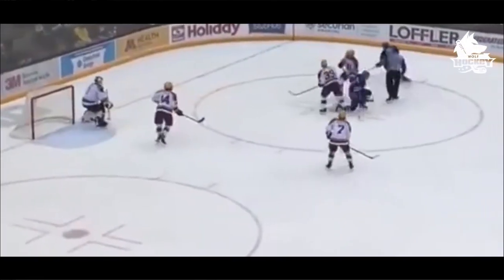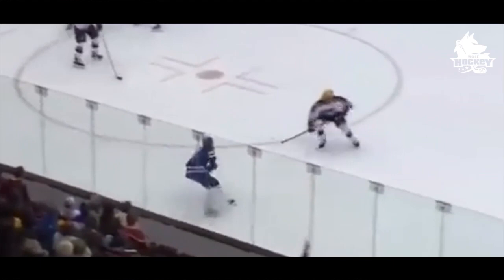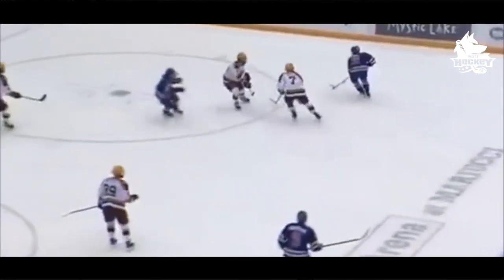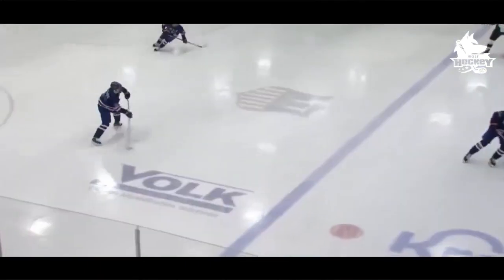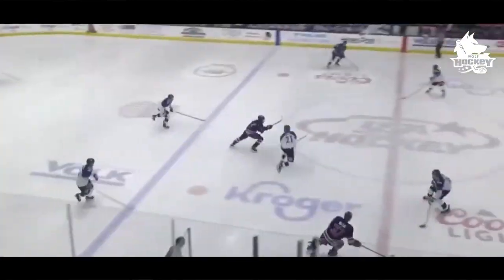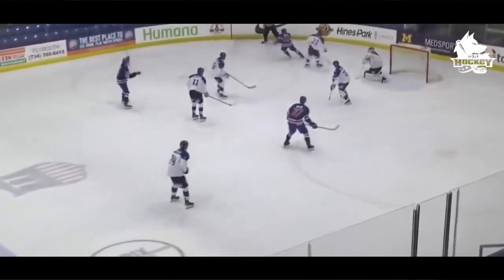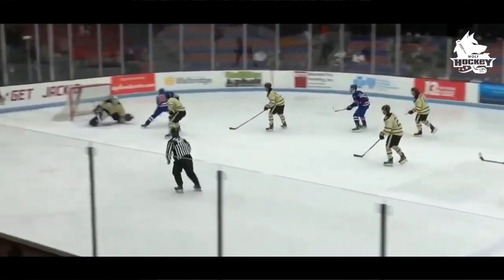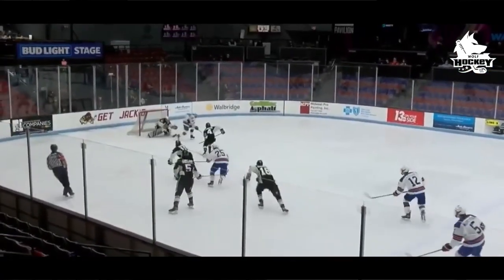The Best Of Logan Cooley Top Prospect for the NHL 2022 Draft | Logan Cooley Highlights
The Best Of Danila Yurov | Top Prospect for the NHL 2022 Draft | Danila Yurov Highlights | HD